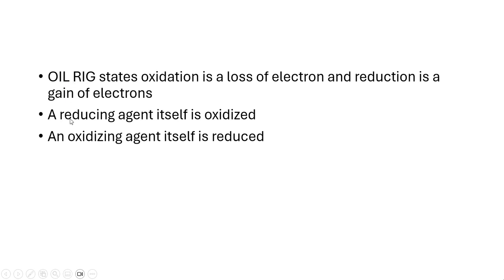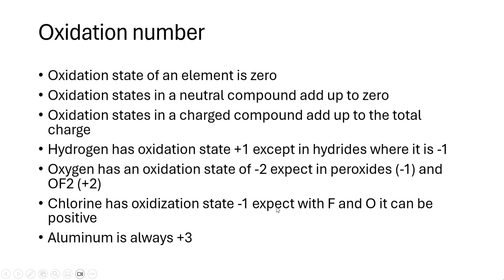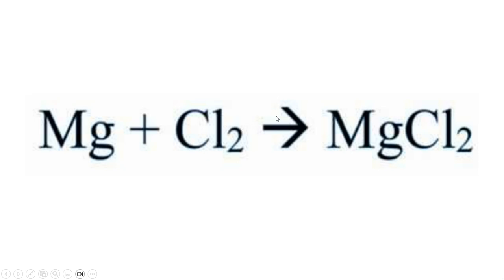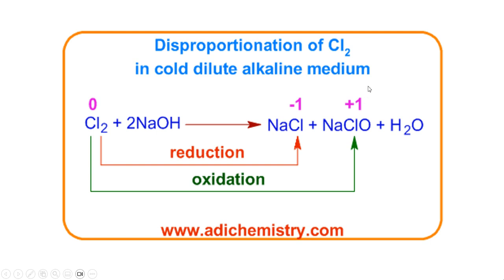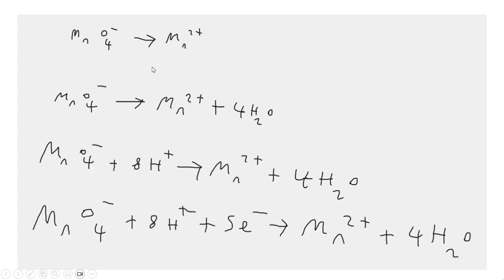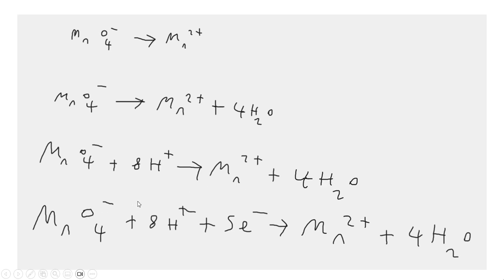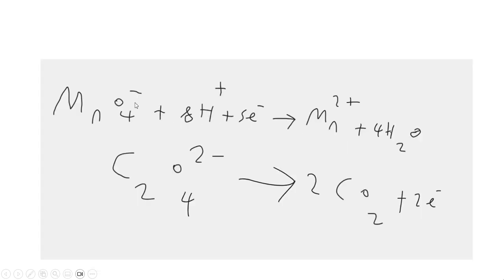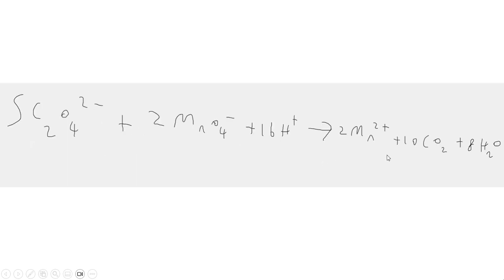AQA A level Chemistry Topic 7 Patterned (whole topic walkthrough) REDOX